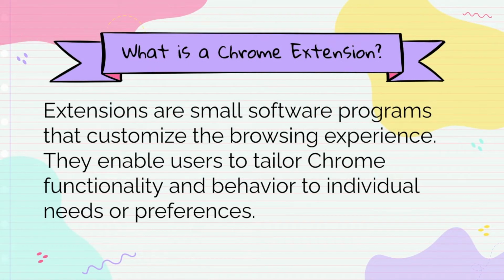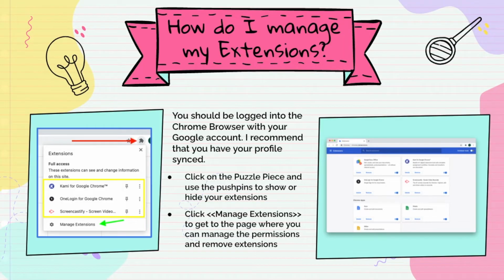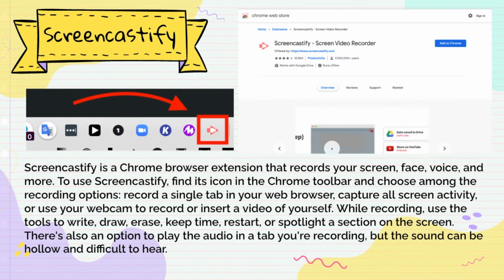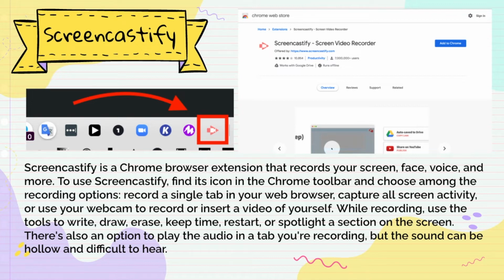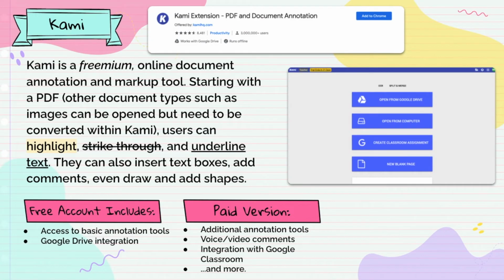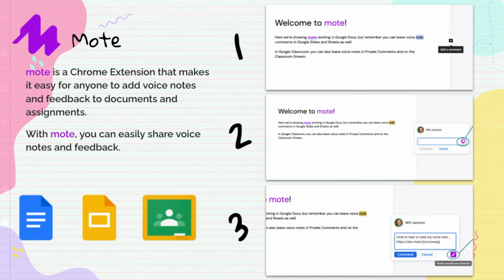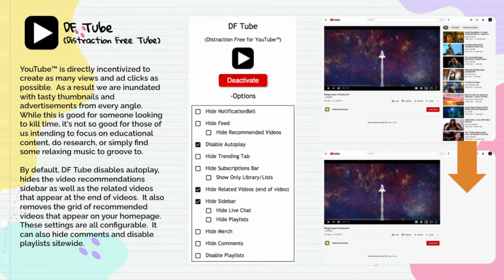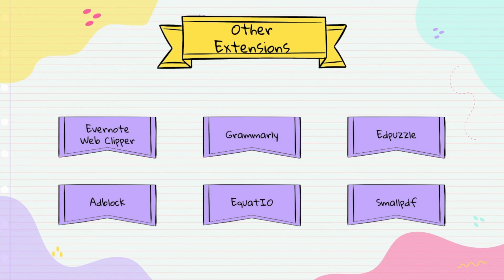Favorite Chrome Extensions [Teacher Edition]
Interested in learning about Google Chrome extensions? Extensions are a great way to extend the capabilities of your browser and optimize your workflow.

00:00 Video Intro
00:25 What is a Chrome Extension?
01:07 How to Manage your Extensions
01:31 A Few Favorite Extensions!
Comment to request for a specific tech tutorial.

Want to learn more about all sort of different technology related topics?
LinkedIn Learning’s online video library consists of 14,000+ expert-led courses in Business, Tech and Creative applications.